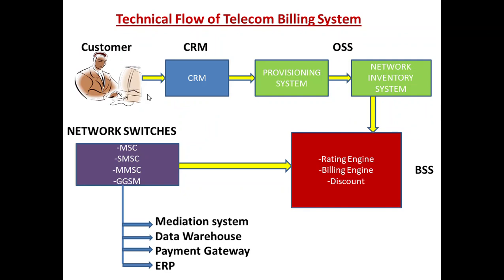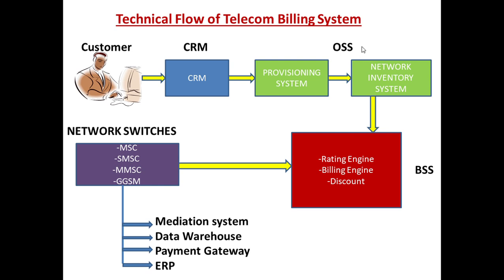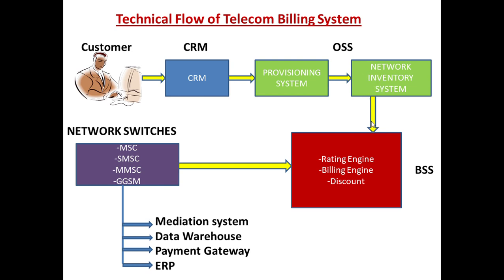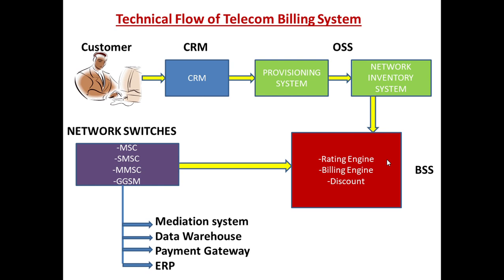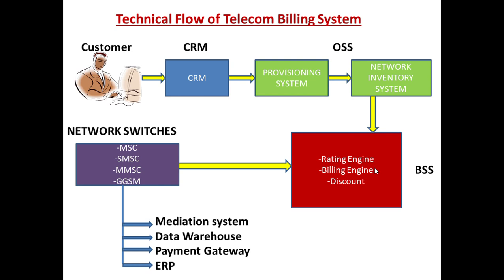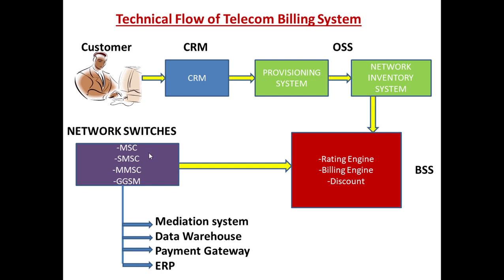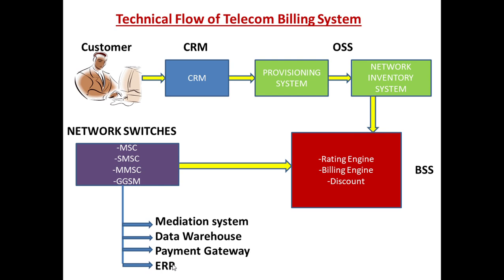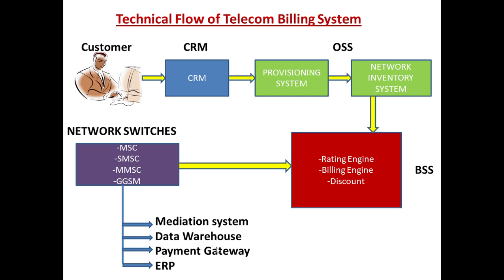Telecom project/Telecom billing project/Telecom Billing flow/CRM/OSS/BSS/Manual Testing/NW S/TELECOM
Part 2

/ 2:29

Telecom Domain Knowledge for Software Tester
Your Questions 👇
how to explain telecom project
how to explain telecom billing projec
how to explain telecom project flow
 Telecom project
 telecom billing project
BSS/OSS/CRM
Mediation system
rating engine
discount
Network switches
data ware house
ERP
MSC
SMSC
GMSC
PAYMENT GATEWAY
telecom project kaise explain kare
telecom billing project kya he
telecom project kya he
telecom billing concept
Telecommunications
OMOF
Provision system
Network inventory system
NS
CD-R
Telecom Project Kya Hota Hai